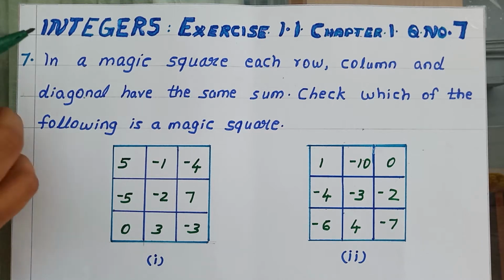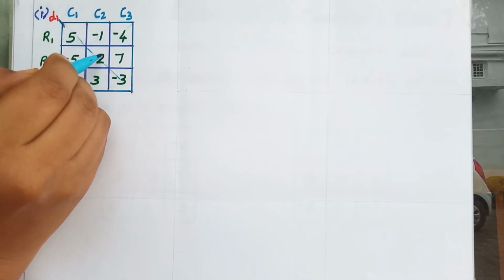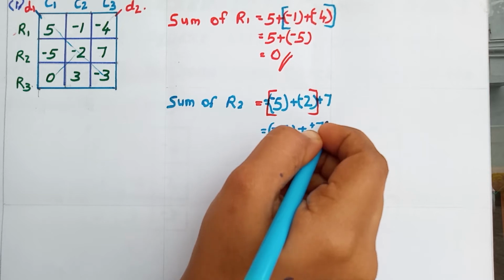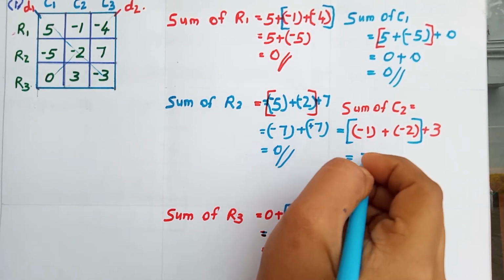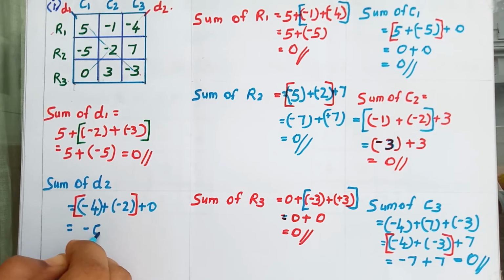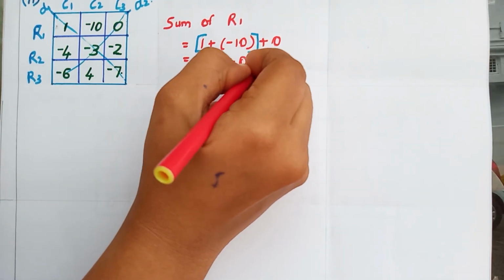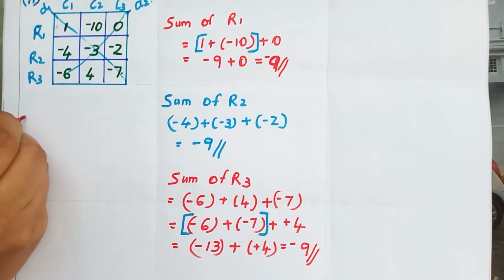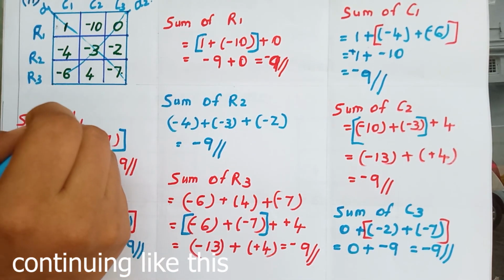Q:7 Exercise 1.1. Chapter 1. Integers Mathematics. STD 7 NCERT syllabus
Exercise 1.1.
Chapter 1.
Integers
Mathematics.
STD 7
NCERT syllabus
magic square
practice problem for addition and subtraction of integers